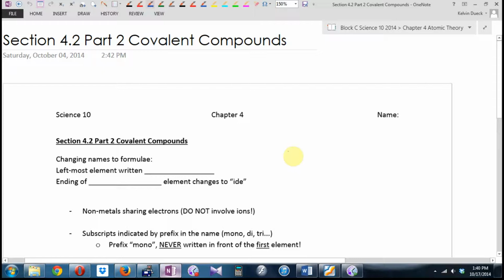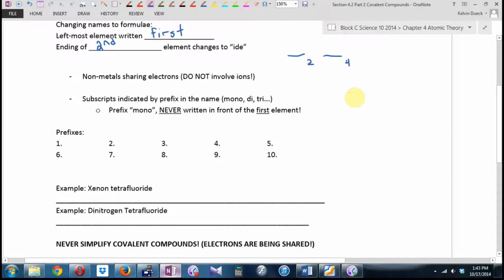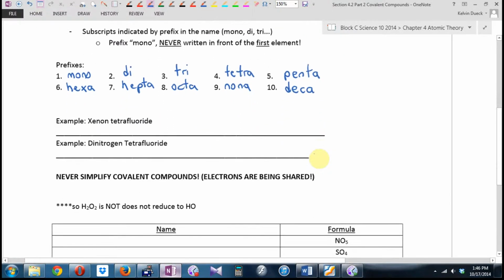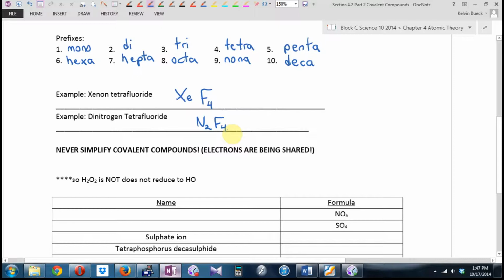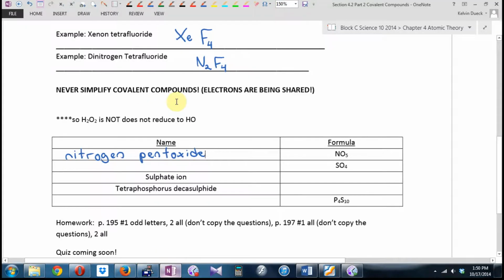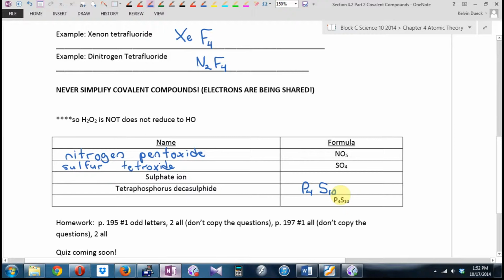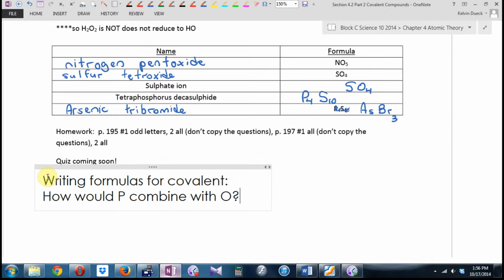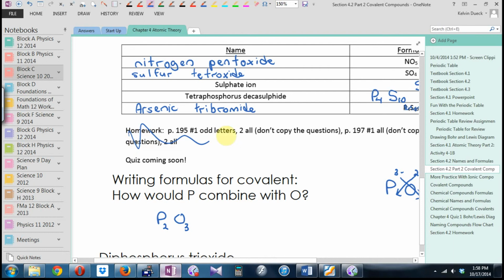Science 10 4.2 Part 2 Covalent Compounds